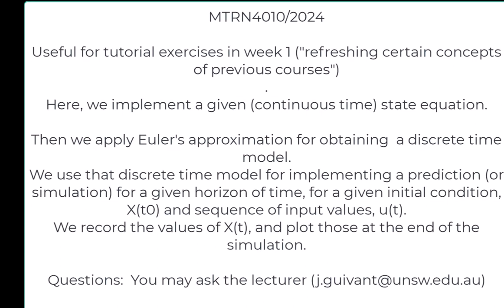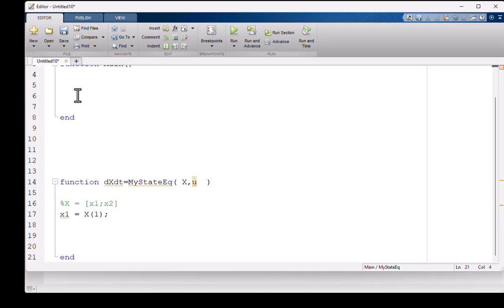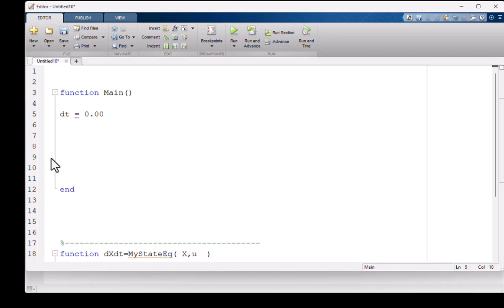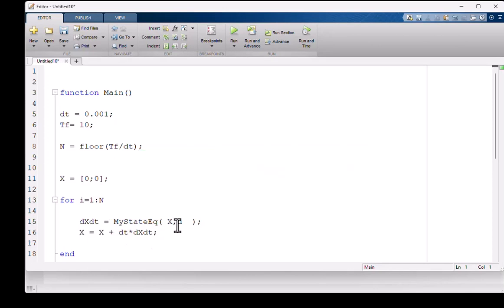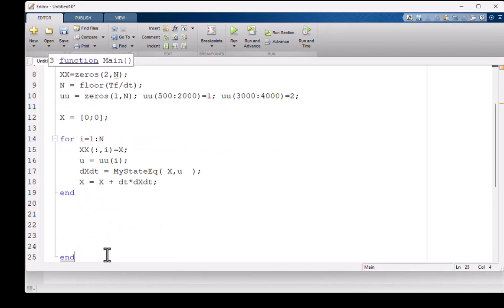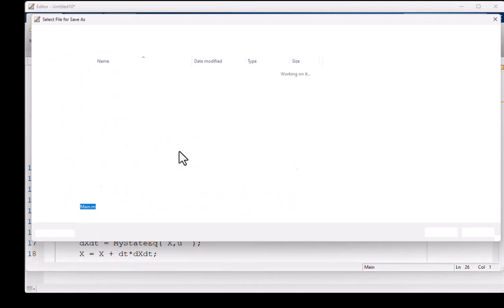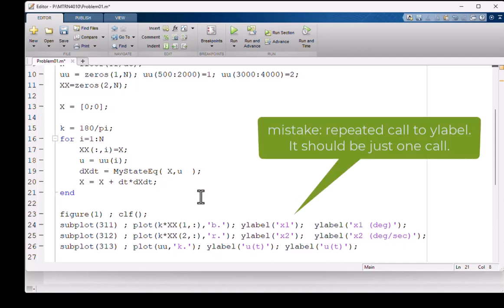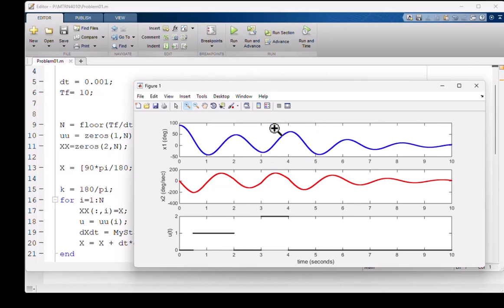Problem01W1C1 v3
For week 1 (refreshing concepts from previous years)
Implementing an approximate discrete time model of a nonlinear continuous
state equation, via using Euler approximation.
We will use that approach for implementing approximate discrete model, usually,  for short predictions.
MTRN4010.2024